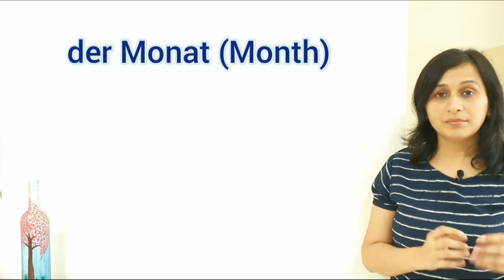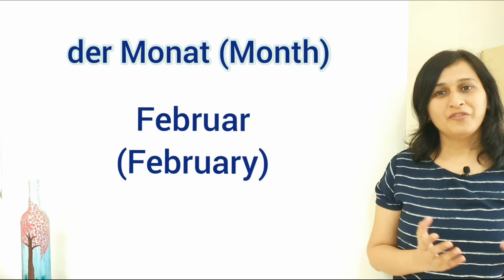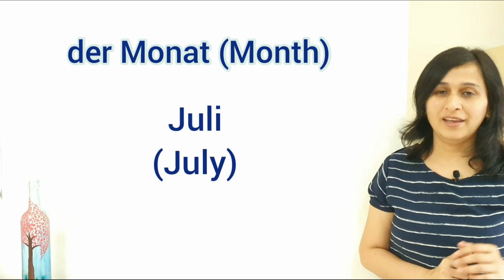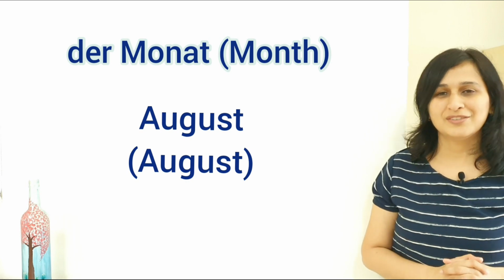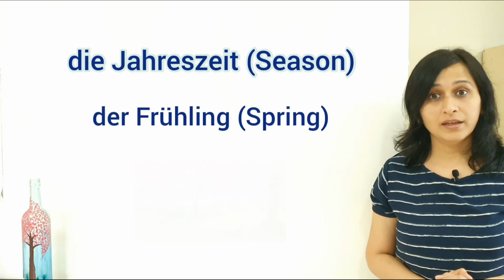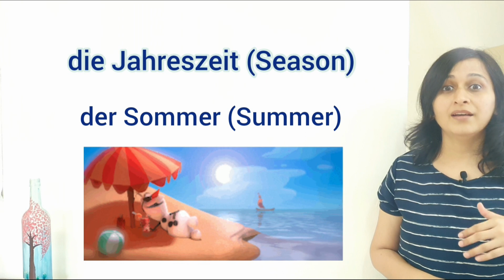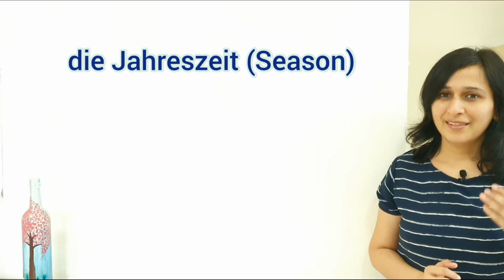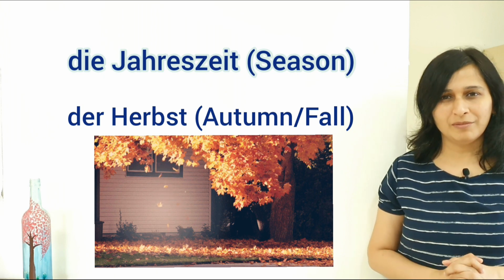German Lesson [3] German Days, Months & Seasons (A1/German for beginners) 2020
German Language Level : A 1 ( Beginner's Level)

In this video, you all will learn how to write and pronounce Days, Months, and Seasons in the German language quickly. Many students who want to learn German come across this question about basic grammar & communication. With German101withshweta, I tried my best to teach you all the same easily.